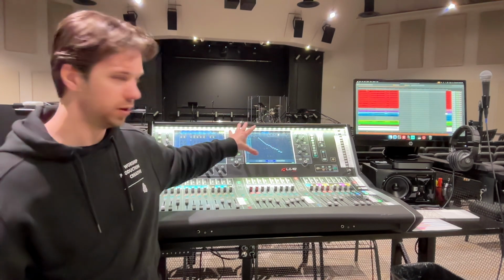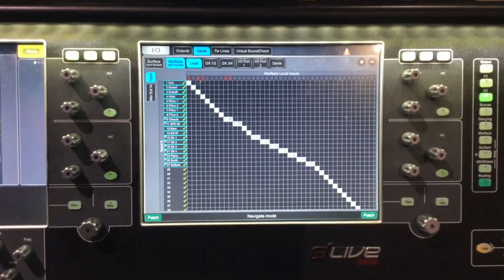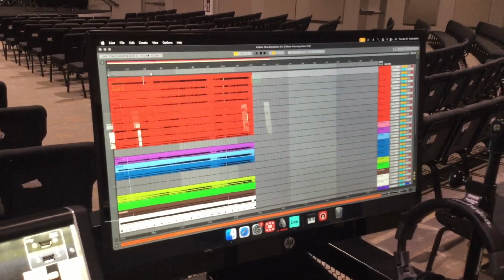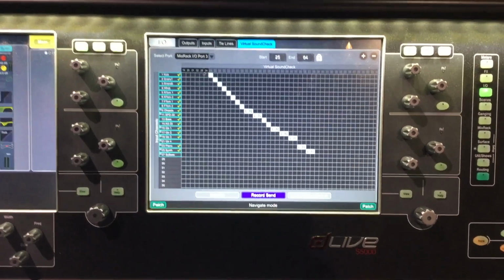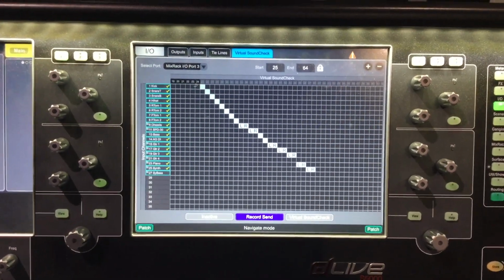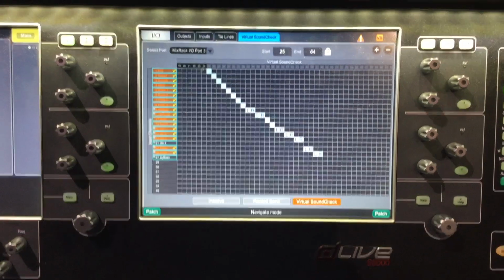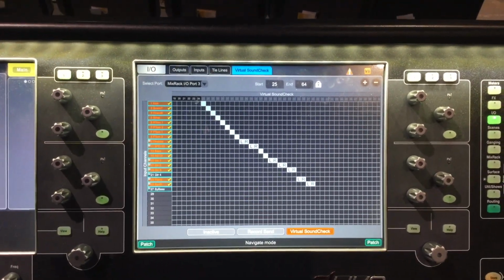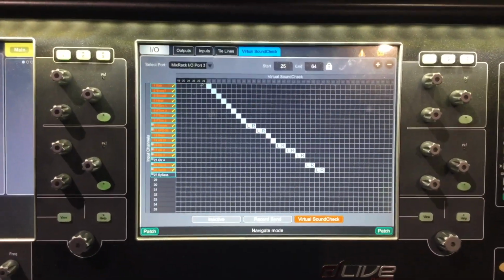you need to know | virtual soundcheck | topic 16